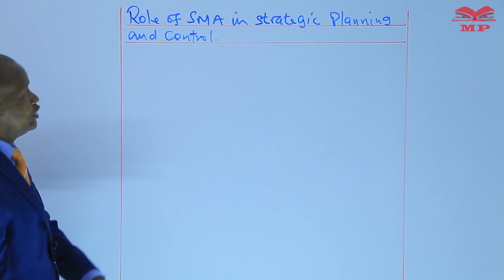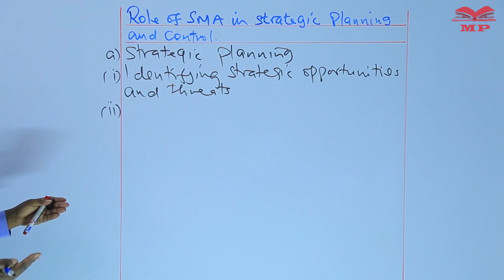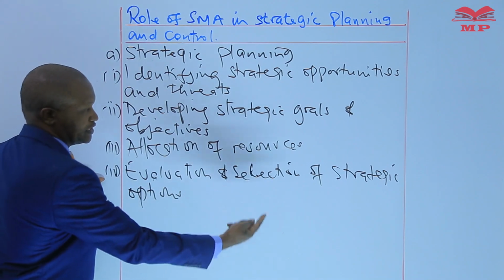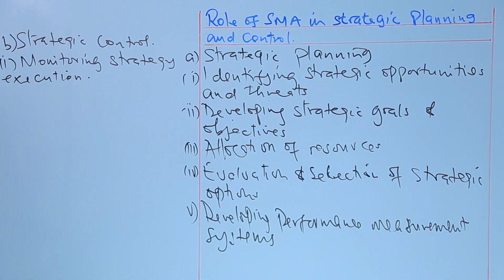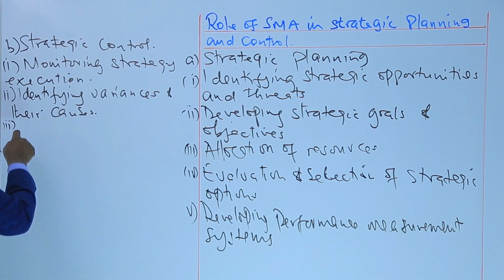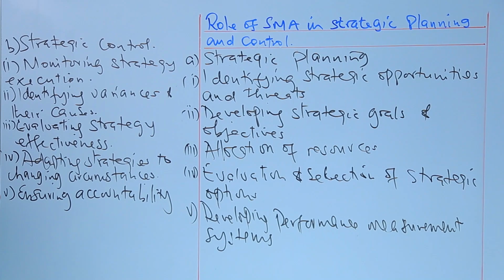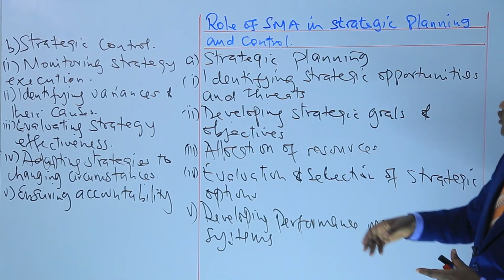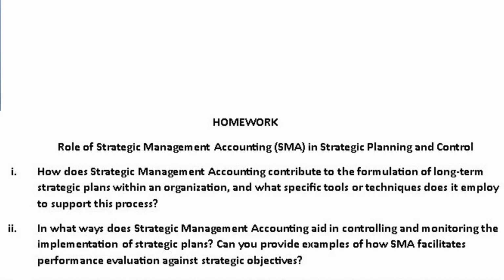Strategice Planning and Control - Roles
BiologyForm2 Transpiration RateOfTranspiration PlantPhysiology EnvironmentalFactors KCSEBiology ManifestedPublishers Stomata PlantAdaptations Form2Biology Welcome to this ACCA Financial Management (FM) exam review, where we provide a comprehensive solution and detailed explanation for Question 2 from the August 2023 FM paper. This lesson helps students understand key financial management concepts, apply formulas accurately, and improve exam performance.

Whether you are preparing for ACCA exams, revising FM concepts, or seeking worked solutions, this video will guide you step by step through the question to ensure clarity and confidence in tackling similar problems.

💡 In This Lesson You’ll Learn:
✅ How to approach ACCA FM exam questions systematically
✅ Step-by-step solution for FM August 2023 Q2
✅ Application of key financial management techniques
✅ Tips for maximizing marks and avoiding common mistakes
✅ Practical problem-solving strategies for exam success

ACCA FM students preparing for exams
Finance professionals revising FM concepts
Tutors and teachers explaining FM solutions